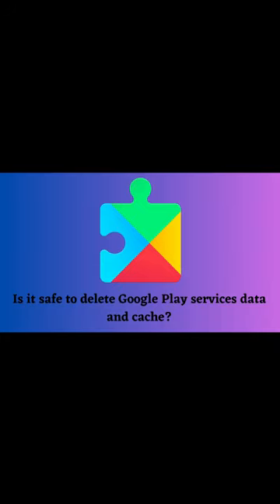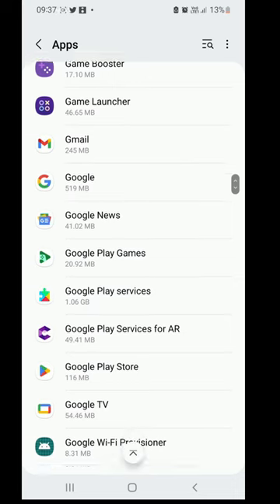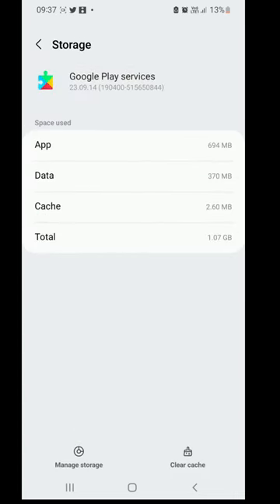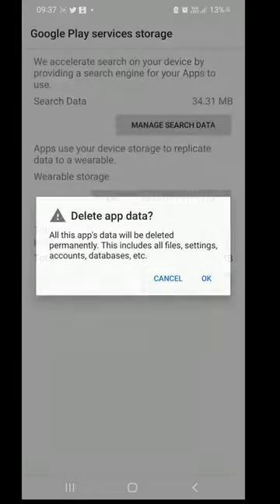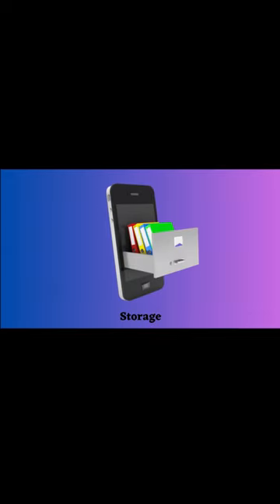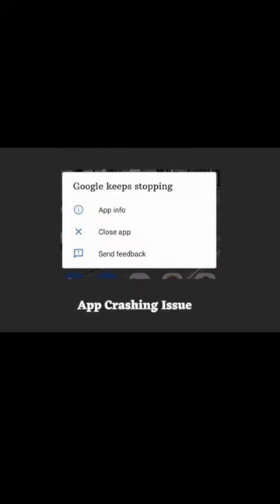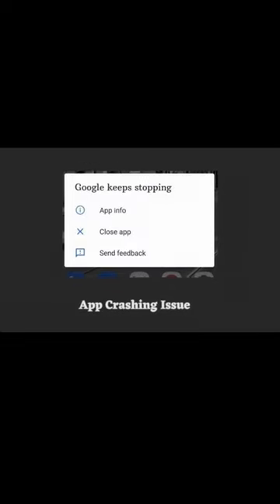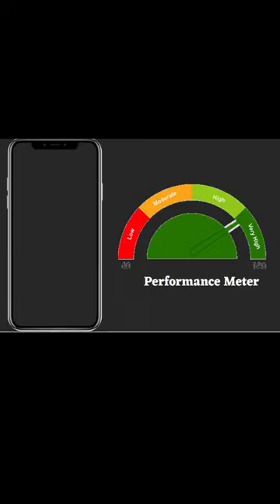Is clearing Google Play Services data and cache safe?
Yes, it is safe to clear the data and cache of Google Play Services.
Doing so will not harm your Google account, devices, or any installed apps on your phone.